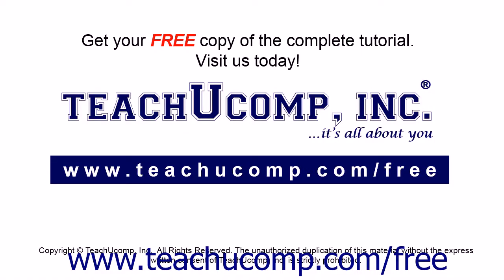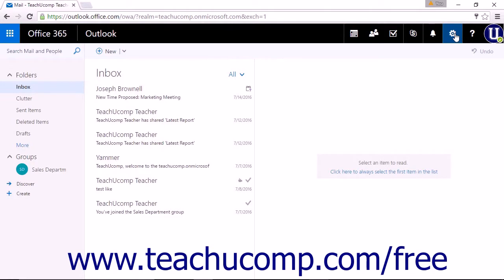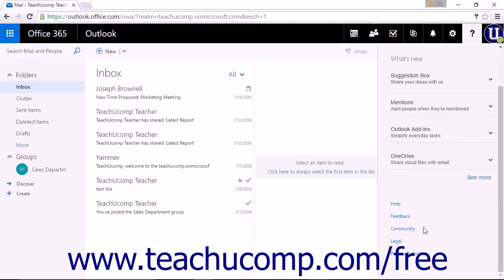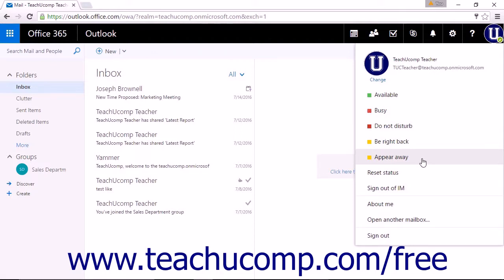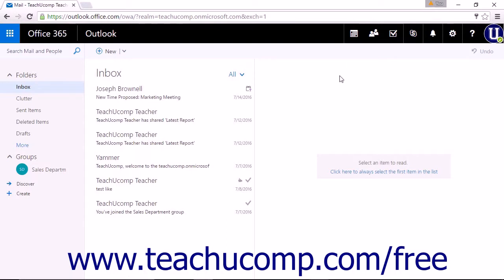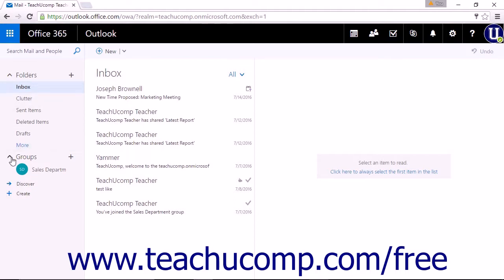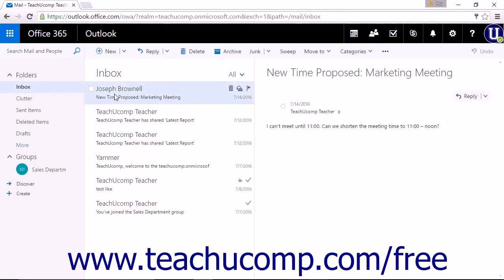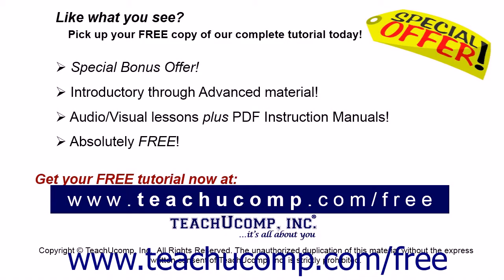Outlook on the Web Tutorial The Outlook on the Web Environment Microsoft Training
Learn about The Outlook on the Web Environment in Microsoft Outlook on the Web - the most comprehensive Outlook on the Web tutorial available. Visit us today!